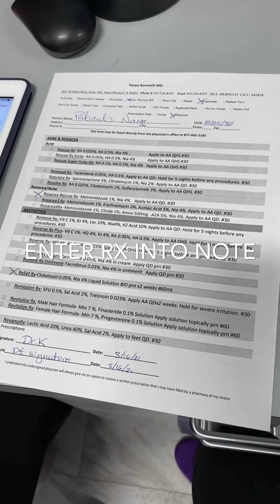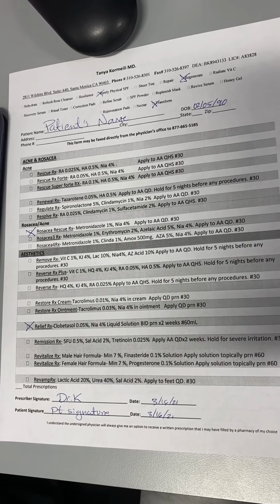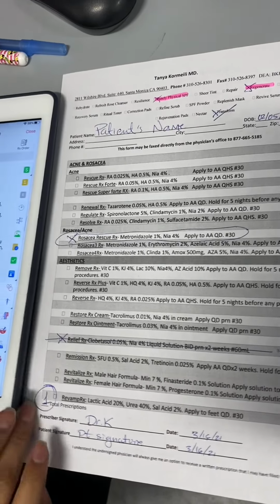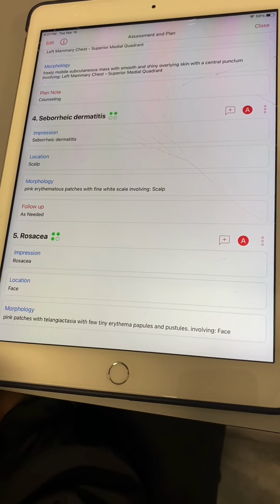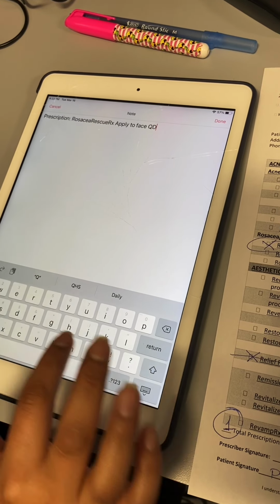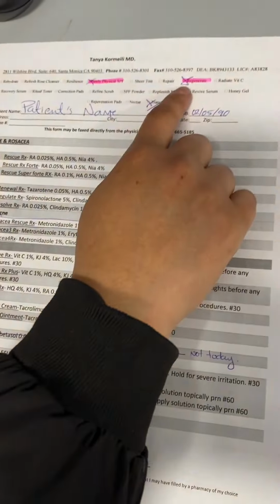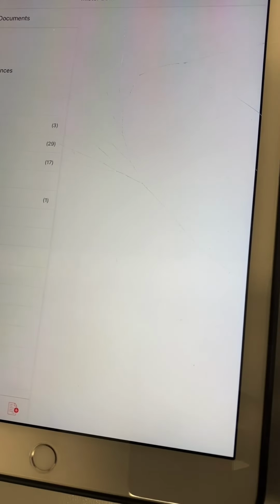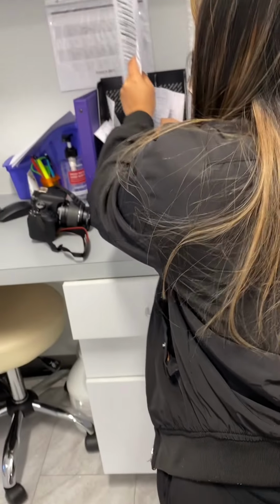Add Rx to notes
IN THIS LESSON WE WILL ADDRESS ADDING RX TO NOTES

Dr. Kormeili is an internationally recognized dermatologist practicing in Los Angeles, with offices in Santa Monica.

Whether you have a few unwanted wrinkles, a skin condition such as acne or rosacea, a more serious medical condition such as skin cancer that requires medical supervision, or if it’s time for your annual skin cancer screening, we partner with you to promote your health and help you achieve your lifelong beauty goals.

Dr. Kormeili addresses the unique needs and demands of various ethnic skin types, with medical services uniquely tailored to your skin’s needs and your personal vision of beauty.

Between visits, we provide our savvy patients and the public with up-to-date with dermatology information, so please bookmark our Blog and join us on Facebook and Twitter for the latest in skin health news!

1260 Fifteenth Street,
Suite 709